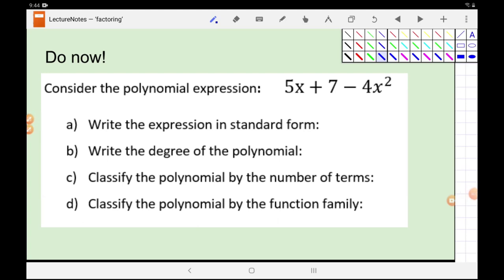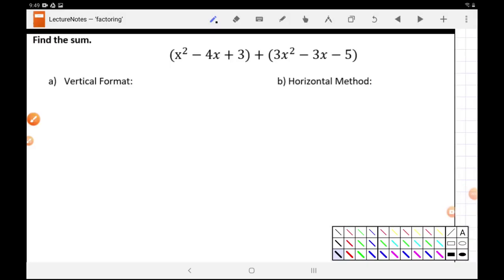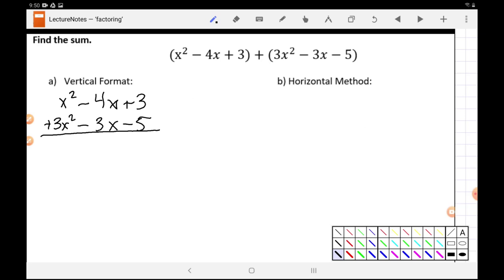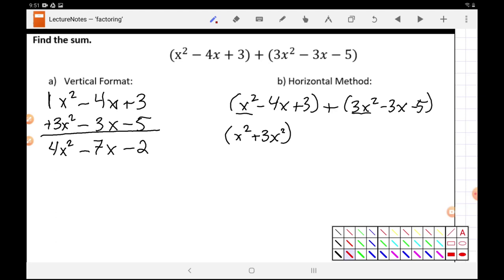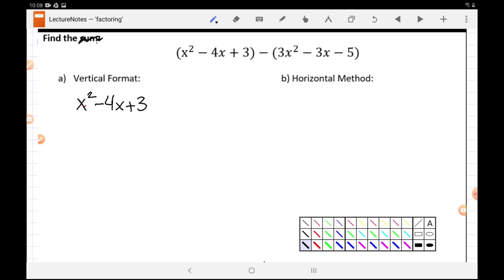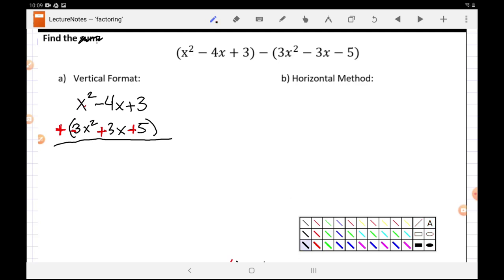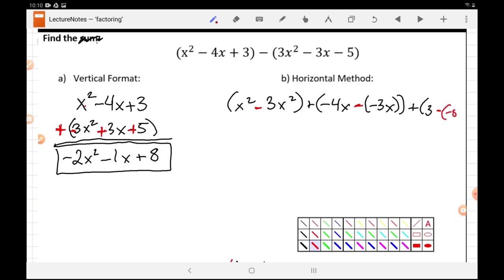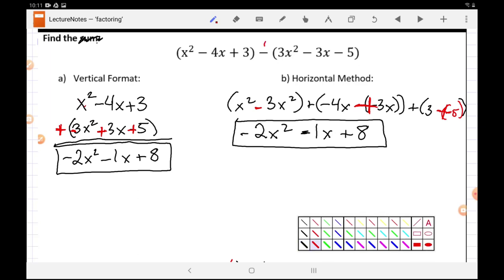[Factoring] Day 3 Adding and Subtracting Polynomials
Lesson Plan from Factoring Unit:
      -  Do now
      -  Lecture
      - Classwork/Homework

Add or subtract polynomials using horizontal or vertical method.